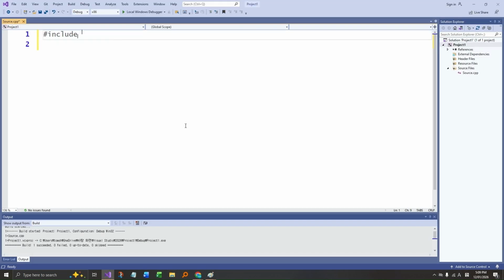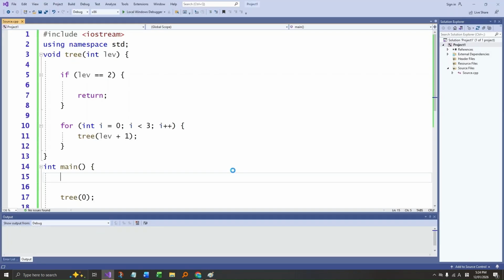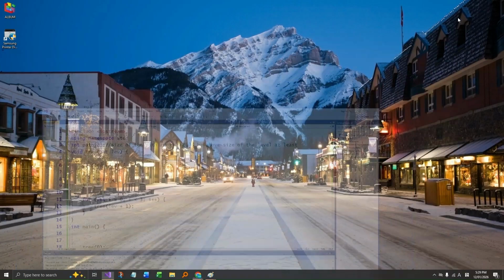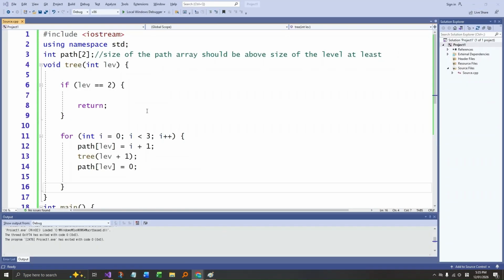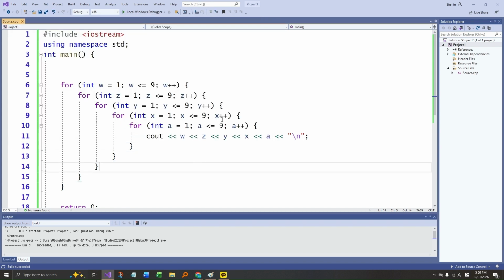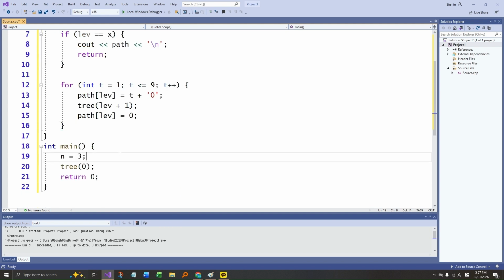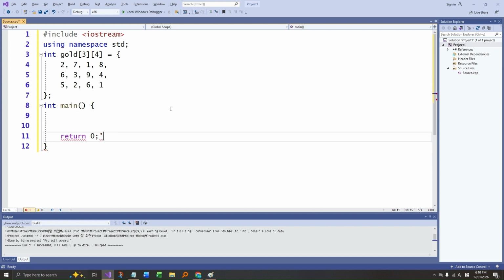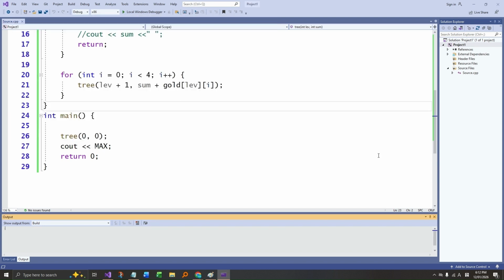My Algorithm Diary — Recursive Functions